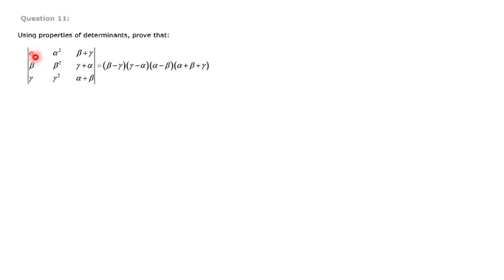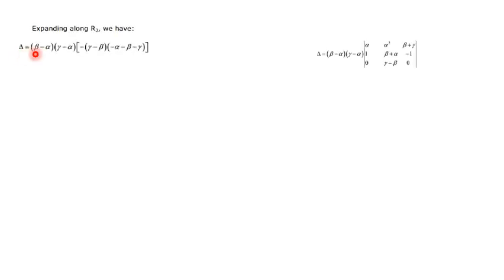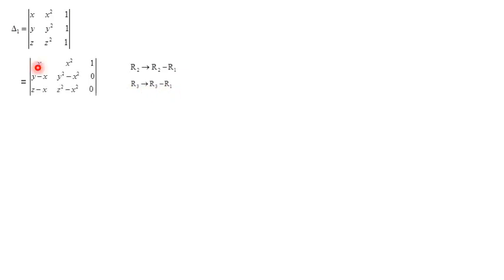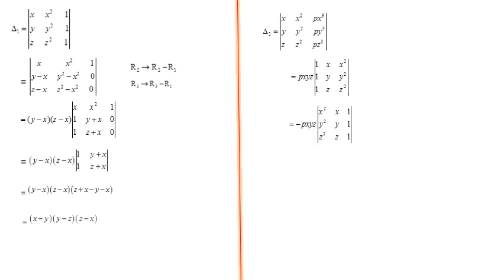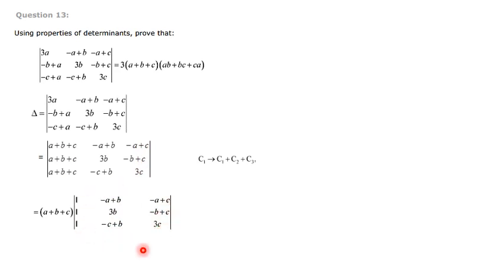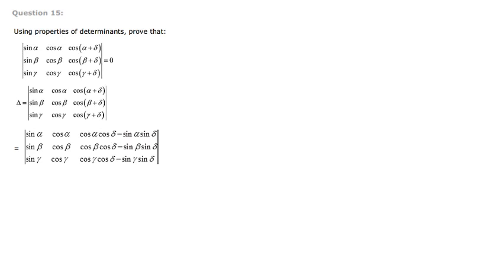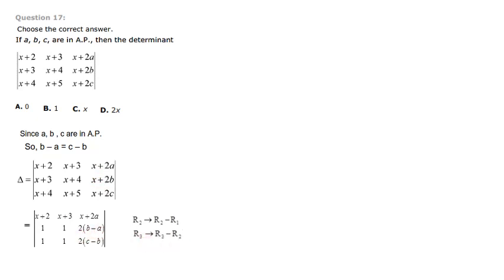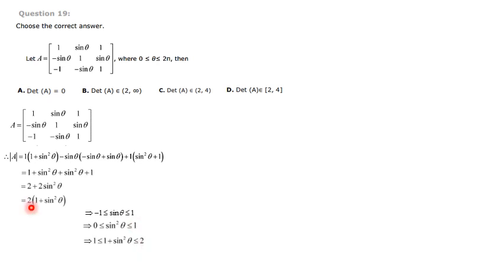Determinants Part-9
Mescellaneous Exercise Questions 11 to 19